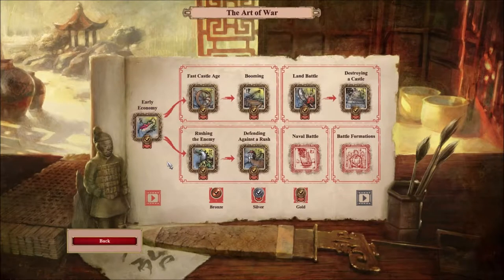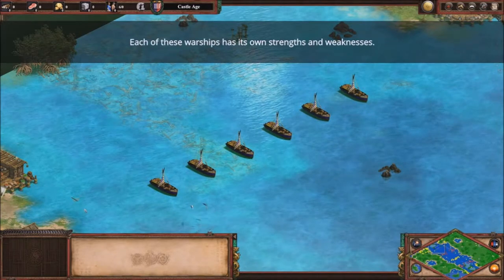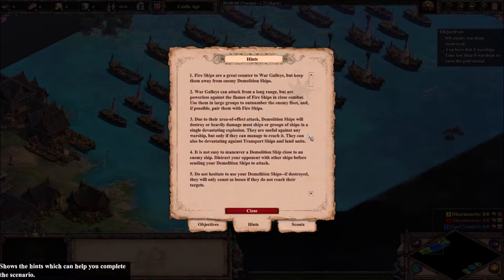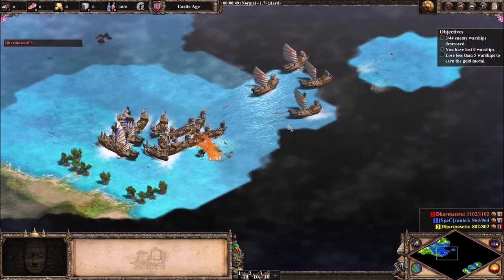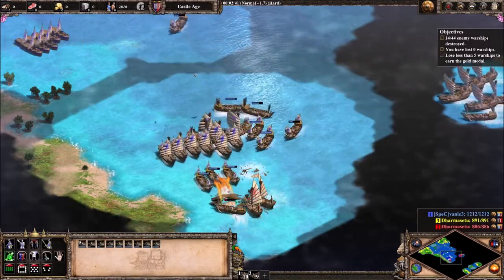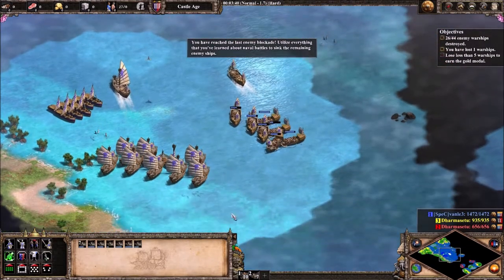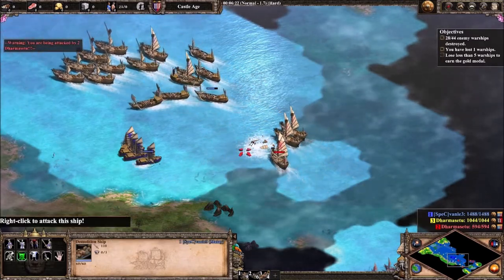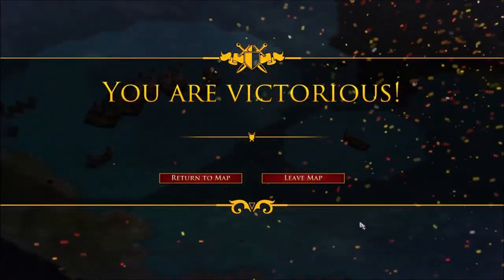Naval Battle (Gold) - Age of Empires 2: Definitive Edition: The Art of War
Probably the hardest mission in this campaign.